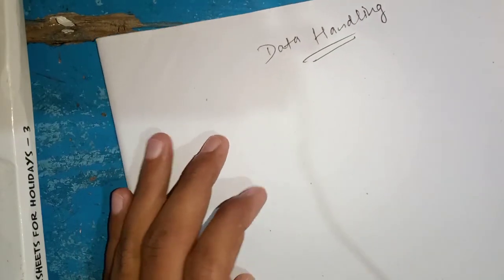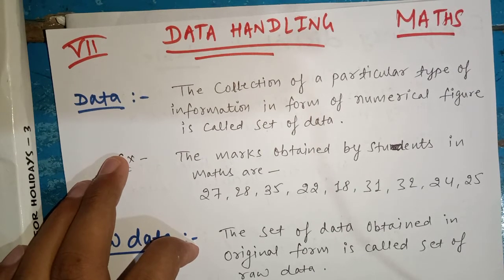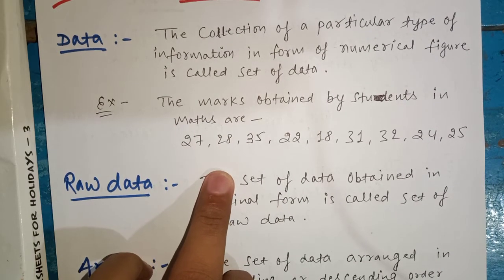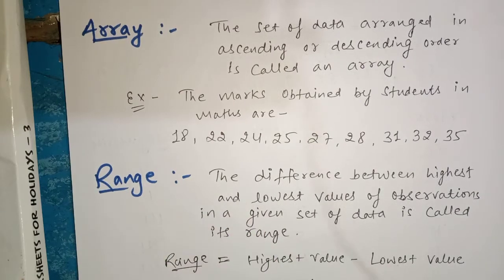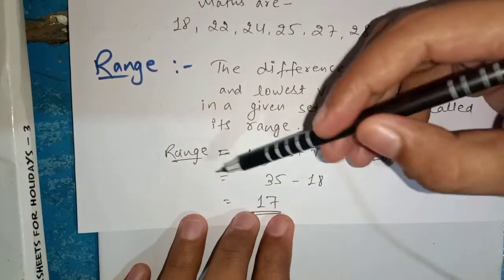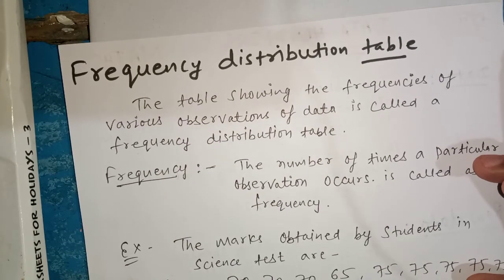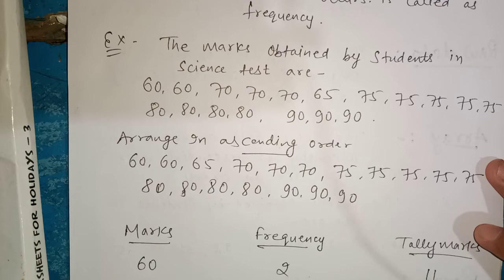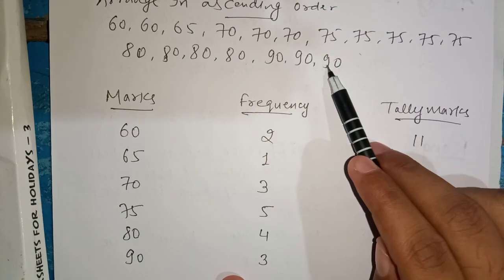Maths Class7 31 08 2021